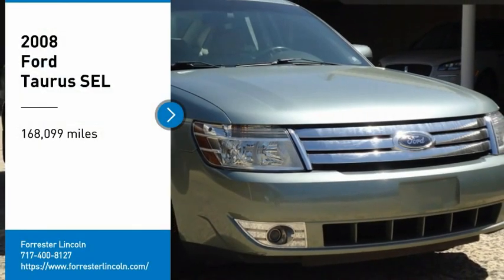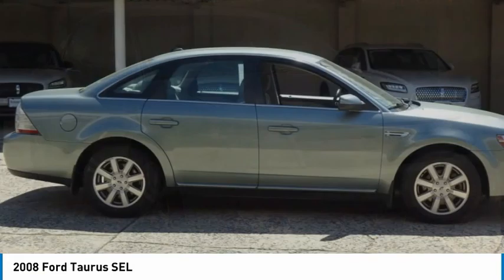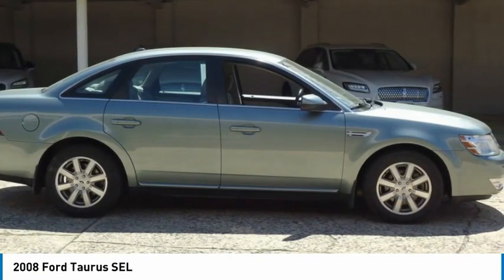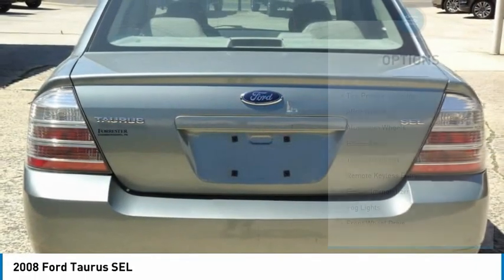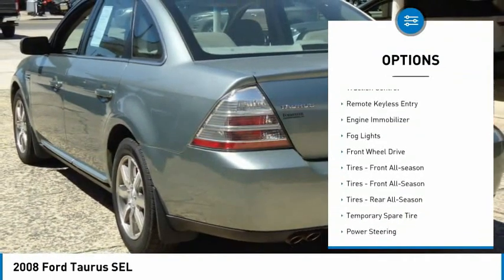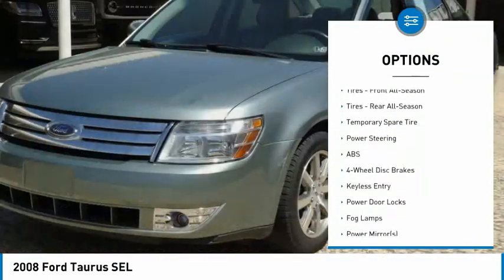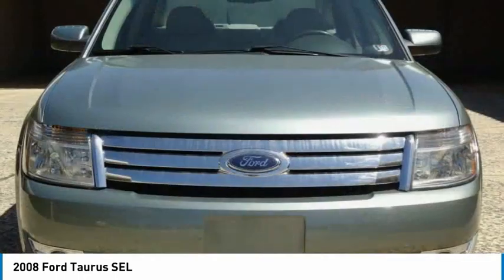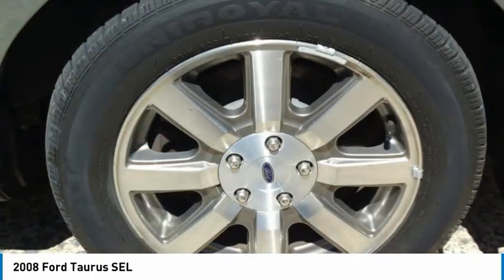2008 Ford Taurus 123248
2008 Ford Taurus SEL

Forrester Lincoln
832 Lincoln Way East